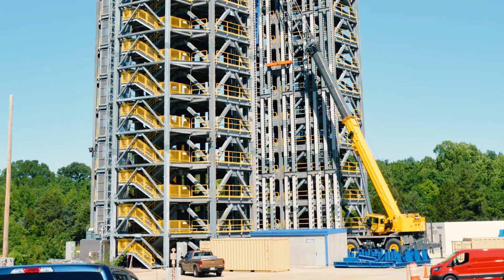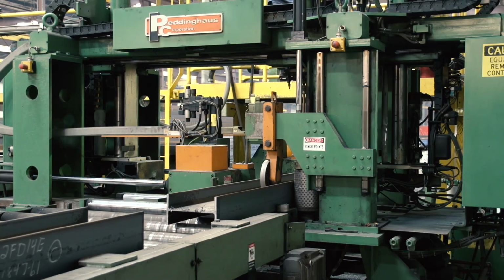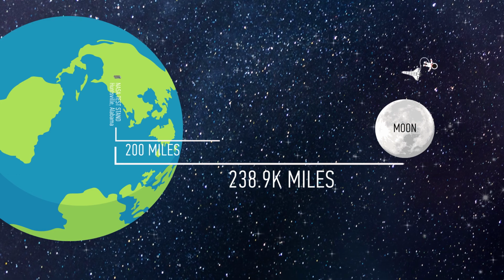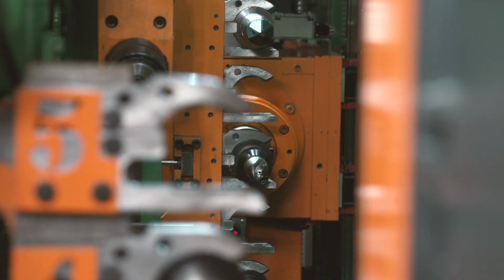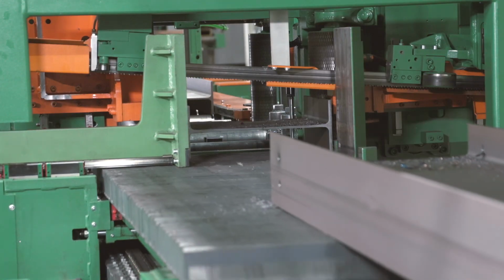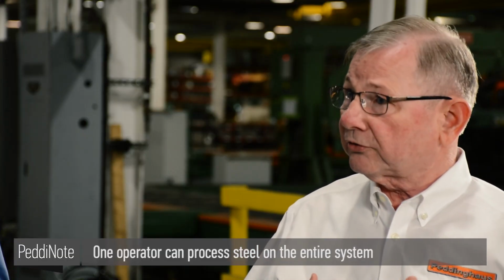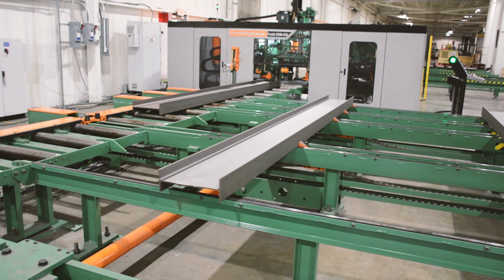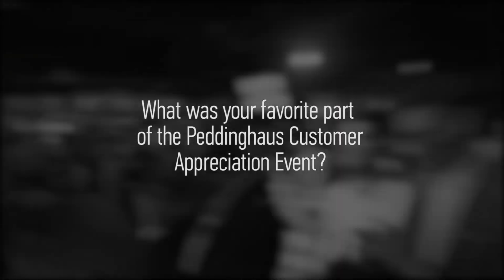NASA | Automation | NASCC | Peddi-TV June 2017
Join Peddinghaus in this Peddi-TV installment as we blast off across the country to share with you new Peddinghaus machine technology, how it's fabricated steel for none other than NASA and what it's really like to attend an infamous Peddinghaus NASCC Customer Appreciation Event.